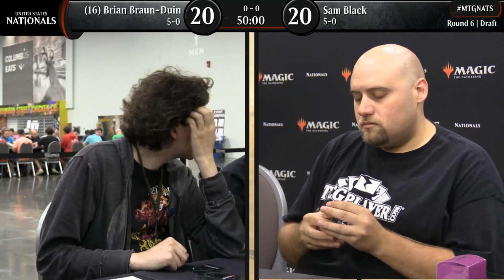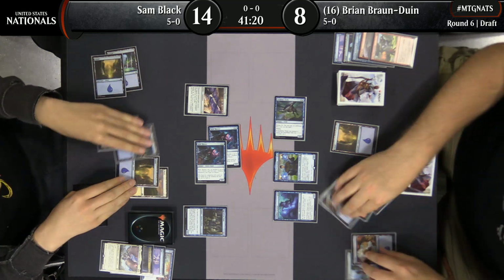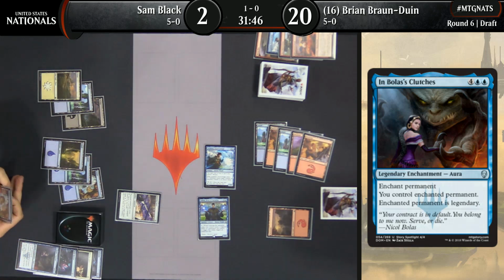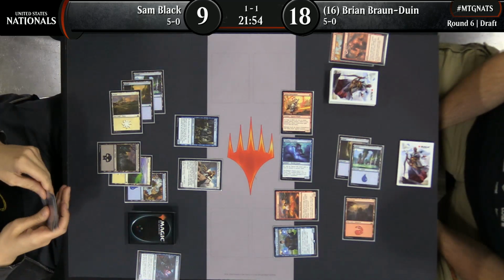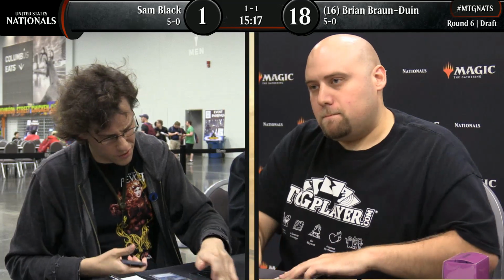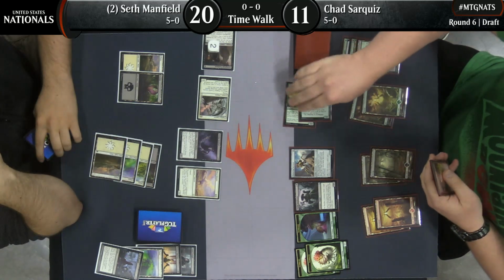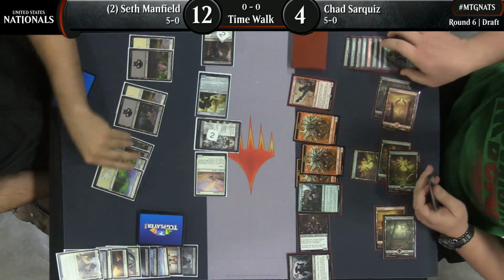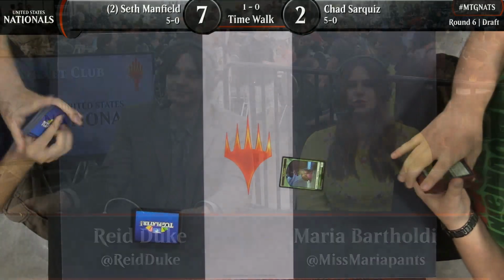Magic the Gathering US Nationals 2018 Round 6 Draft